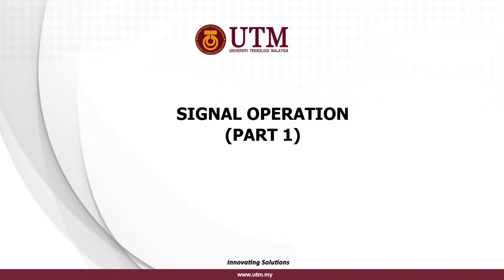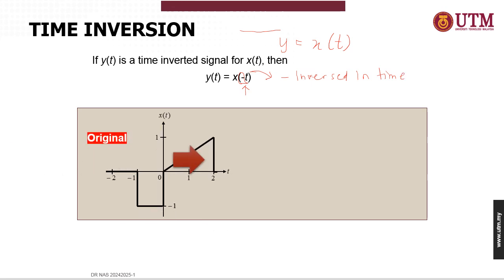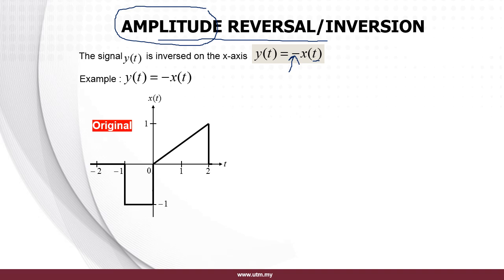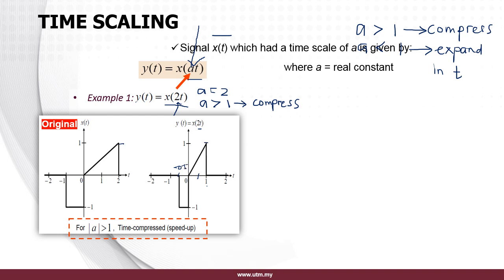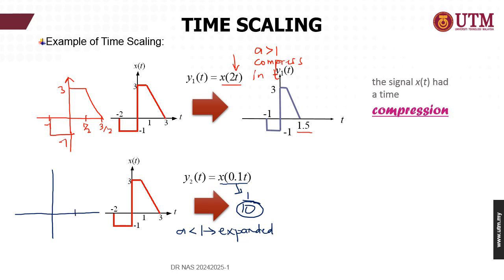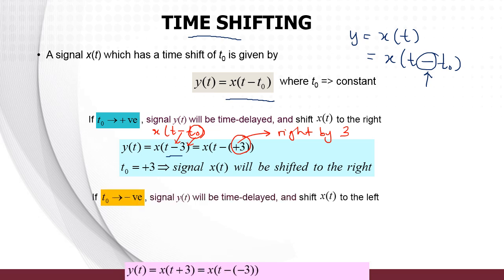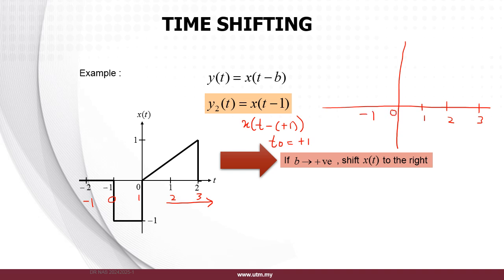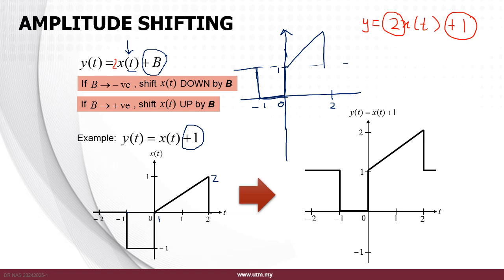CHAPTER 1 - SIGNAL OPERATION - PART 1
Signal operation part 1